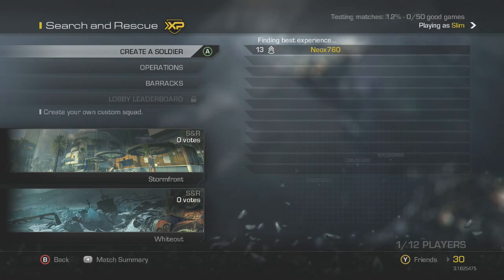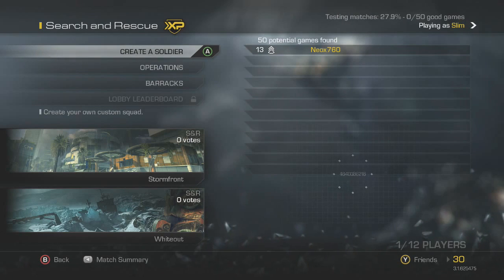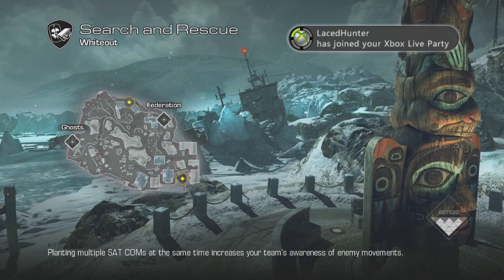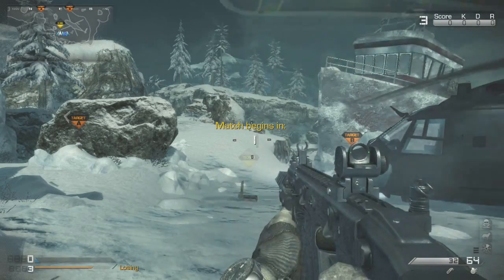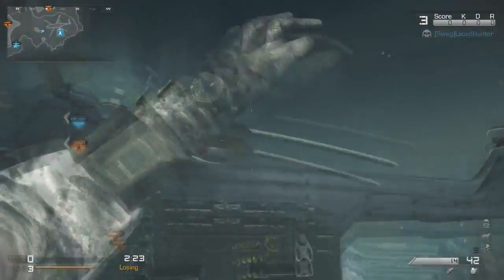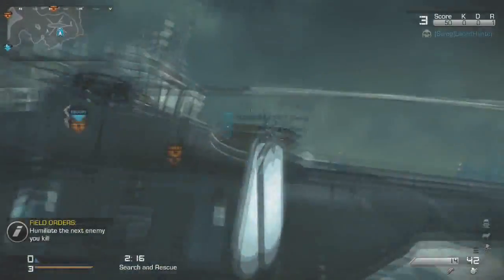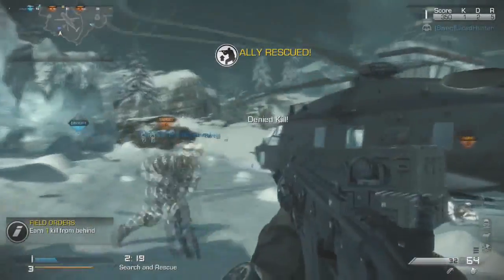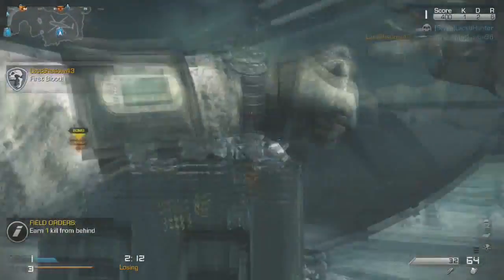How To Get Rank Up Fast Cod Ghost - 20,000 XP Per Match